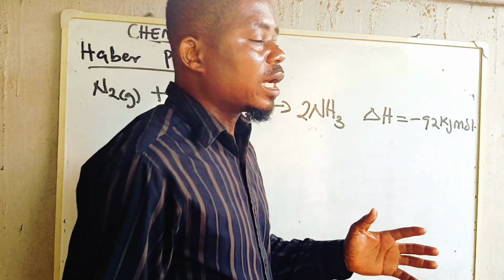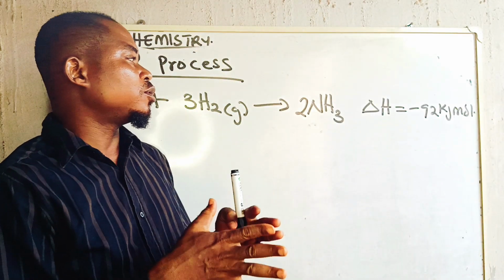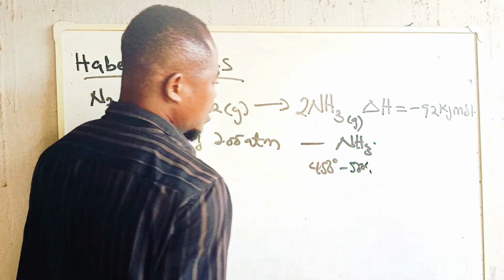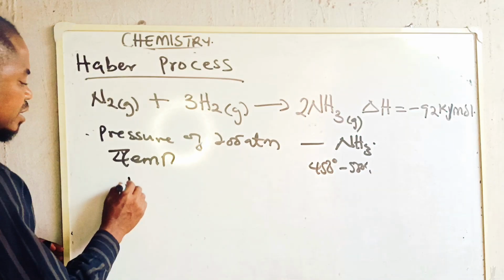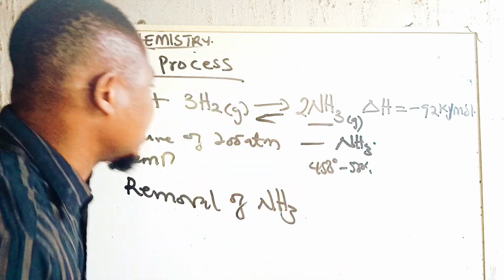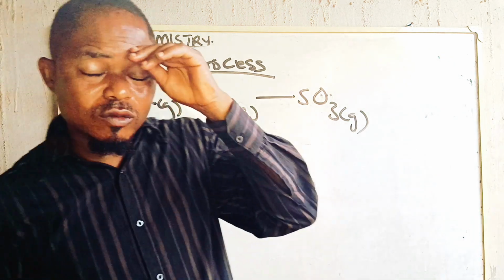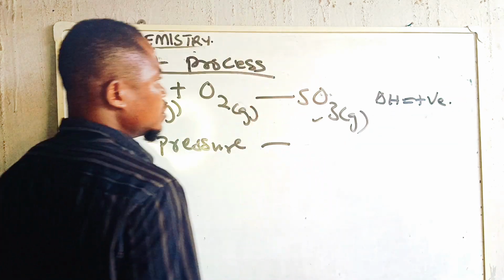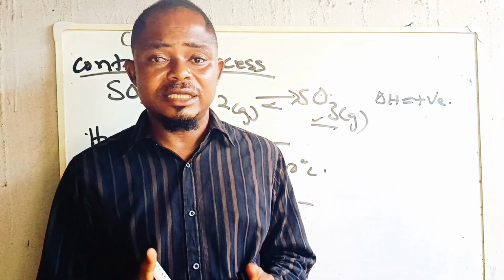Haber Process & Contact Process Explained | Industrial Chemistry Made Simple!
Welcome to today’s video where we break down two of the most important industrial processes in chemistry — the Haber Process and the Contact Process. Whether you're a chemistry student or just curious about how everyday chemicals are made, this video is for you!

🔬 What You’ll Learn:
✅ The chemistry behind the Haber Process – production of ammonia
✅ Conditions used: temperature, pressure, catalyst
✅ Le Chatelier’s Principle and its application
✅ The Contact Process – how sulfuric acid is manufactured
✅ Step-by-step reactions and industrial
conditions
✅ Why these processes matter in real life and industry

IGCSE, GCSE, WAEC, NECO, JAMB exam prep

Anyone who loves science and real-world chemistry applications!